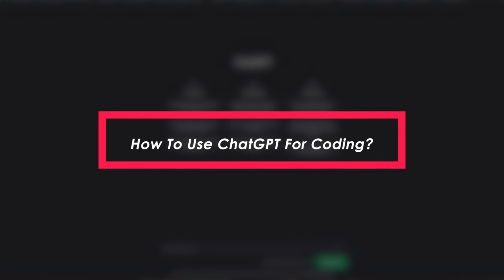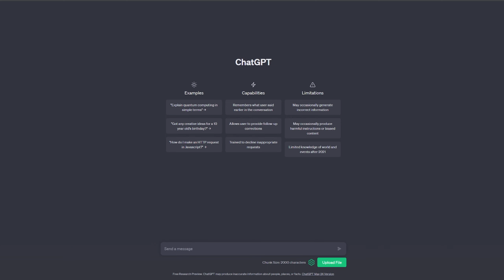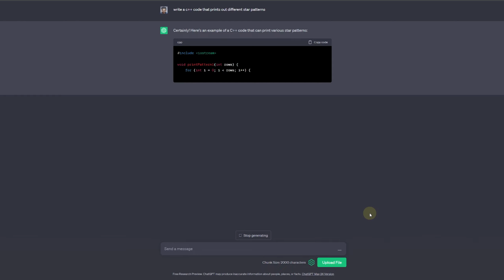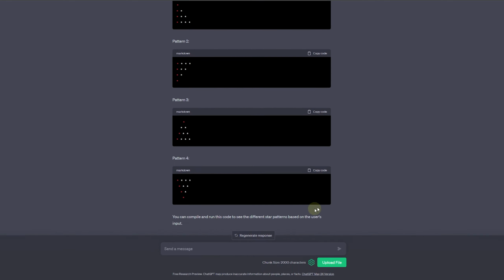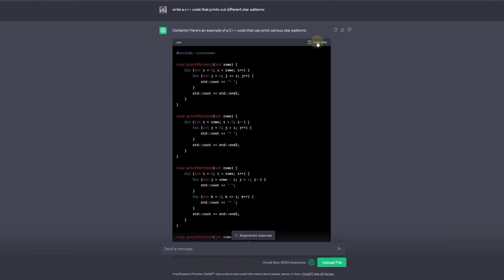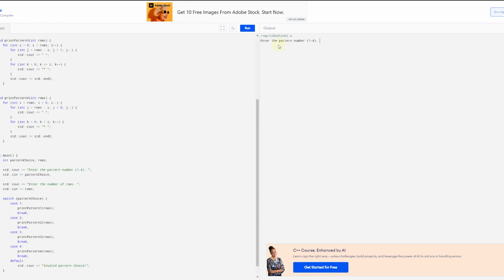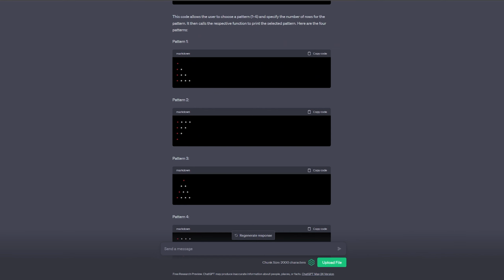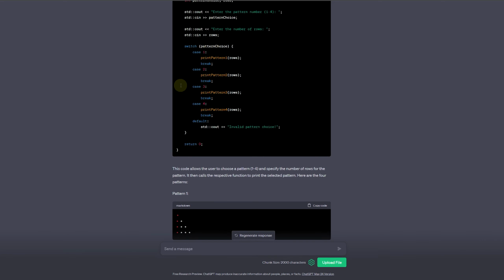How To Use ChatGPT For Coding 2023 (EASY GUIDE!)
In this easy-to-follow guide, you'll learn how to use ChatGPT for coding 2023. This chatbot software is perfect for coding beginners, and we'll show you how to use it to your advantage!

If you're new to coding and want to get started quickly, ChatGPT is the perfect software for you! In this guide, we'll show you how to use ChatGPT to code In 2023, and help you get started on your coding journey. So don't wait any longer, download this easy-to-follow guide today and start coding with ChatGPT today!